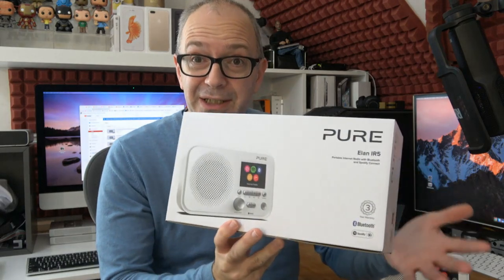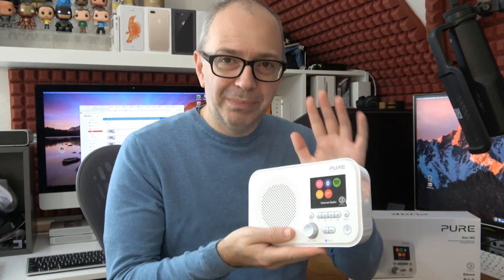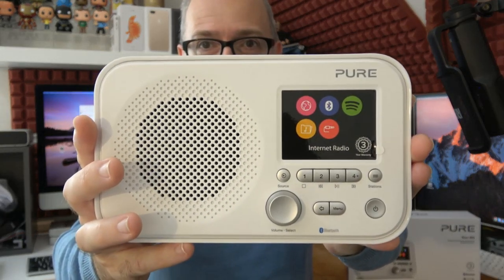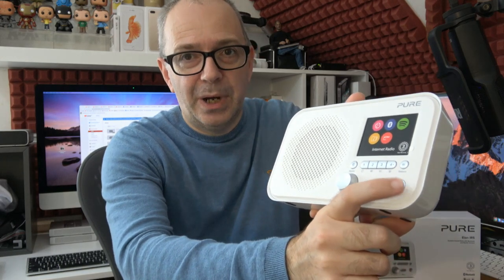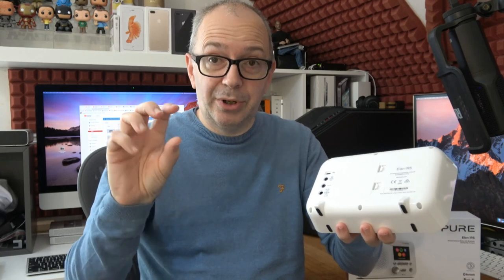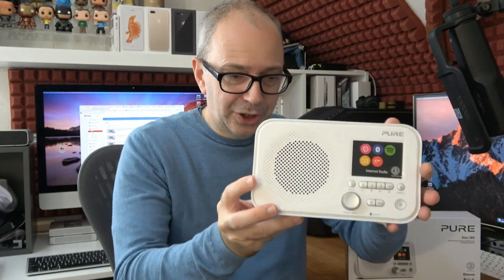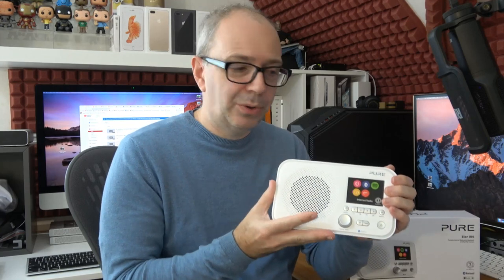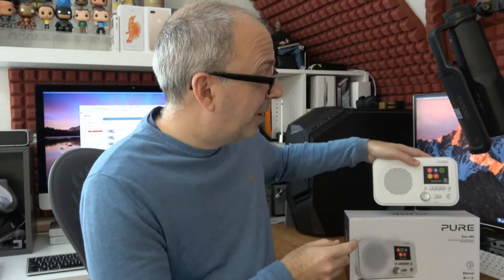Pure Elan IR5 Portable Internet Radio Review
Enjoy stations from around the world with internet radio, stream your own music over Bluetooth or on-demand with Spotify Connect. Available in a stylish gloss white or gloss black finish Elan IR5’s small footprint will fit seemingly in any home.